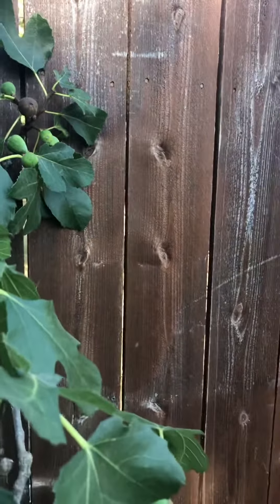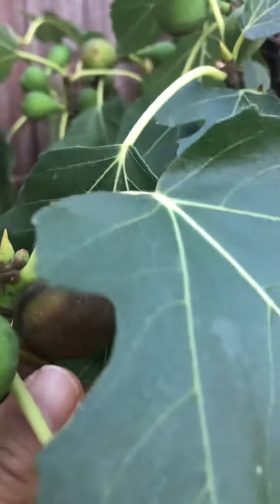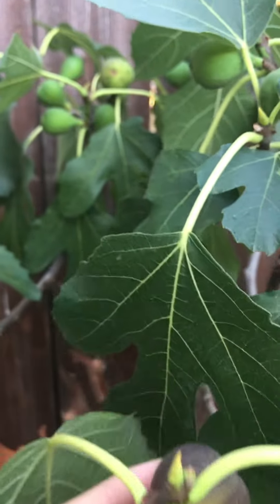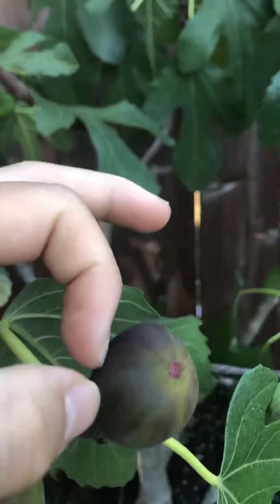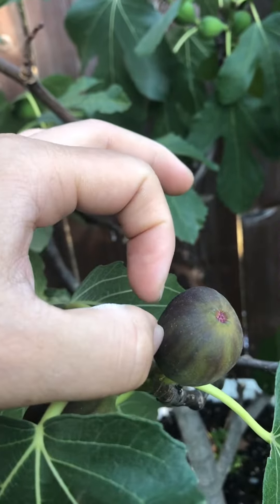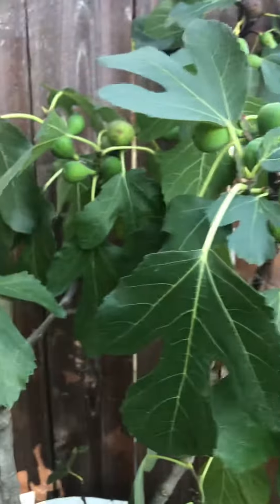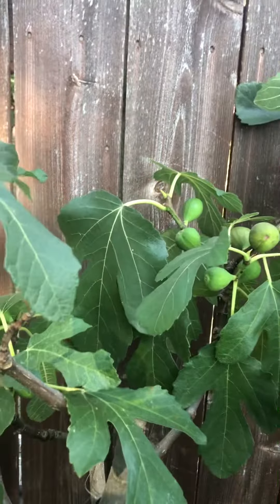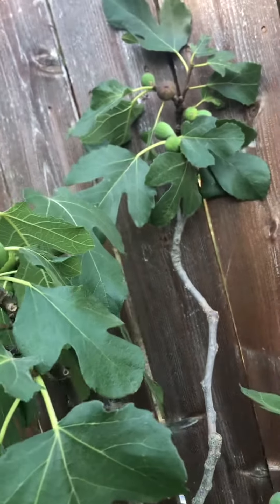Florea Fig 2022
Florea Fig
9/26/2022

An early ripening, very productive small to medium size figs.
texture seedy and figgy sweet flavor profile